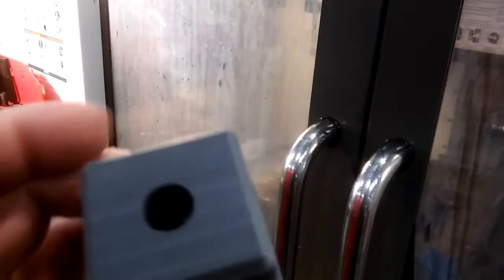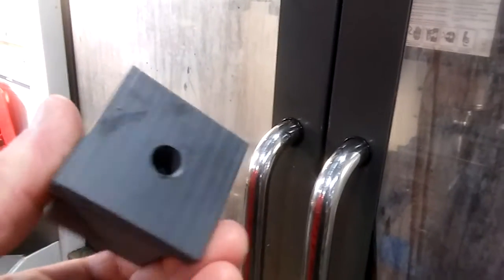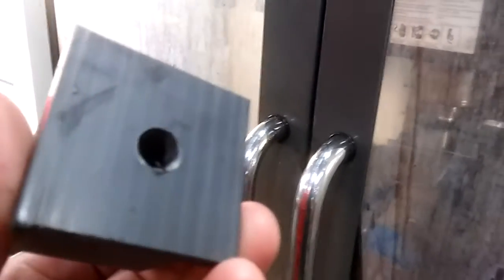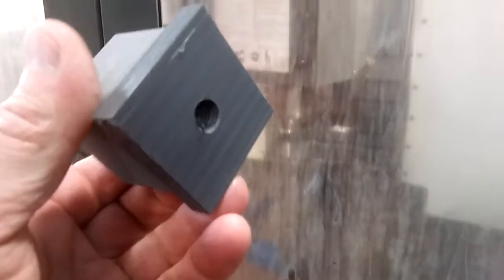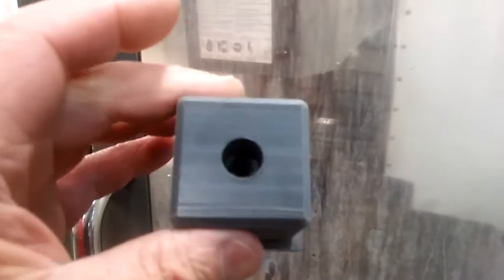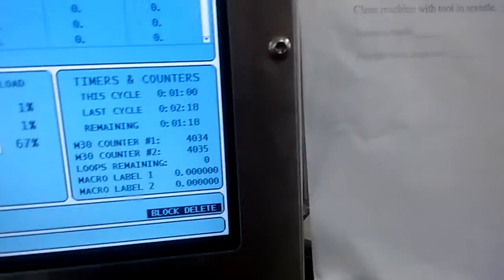Production run monotonous PVC parts